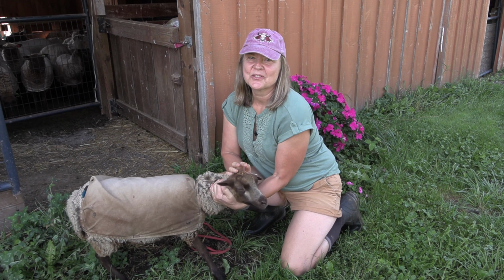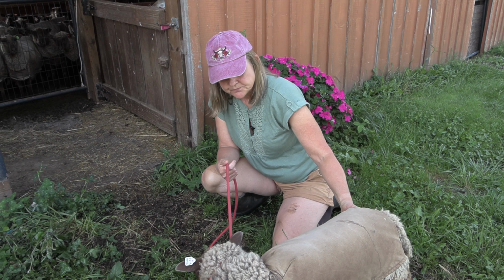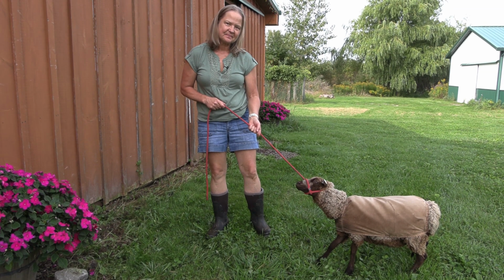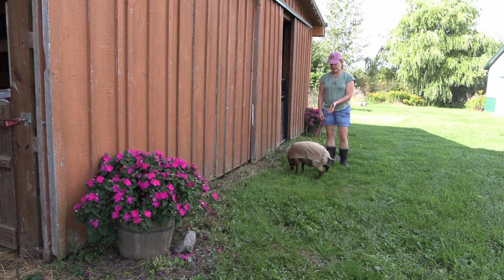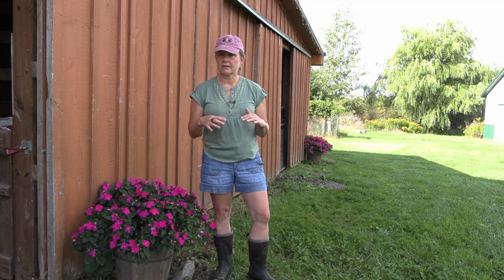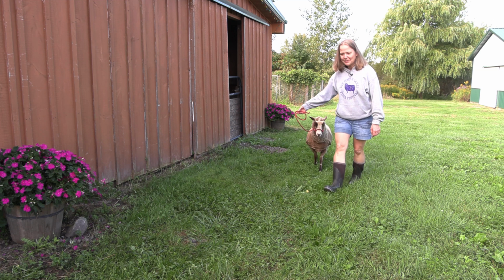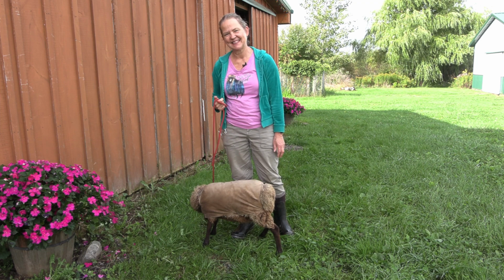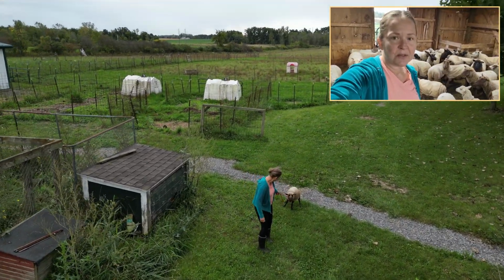How I Halter Train my Sheep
A viewer asked me about halter training, so I made this video to show you my method for halter training.  The main ingredient for success is a lot of patience!